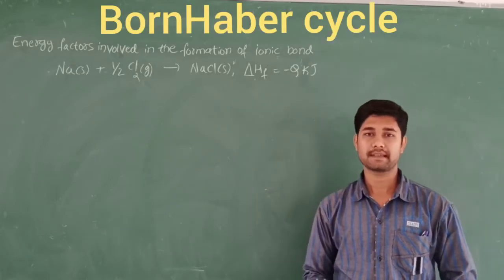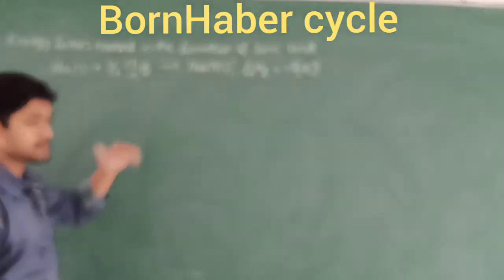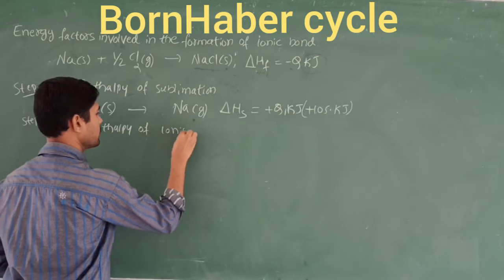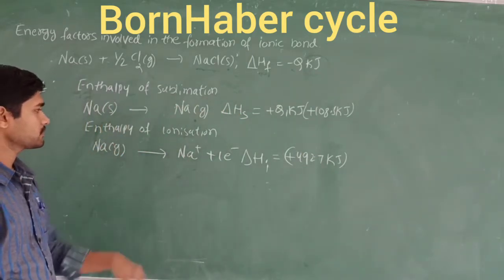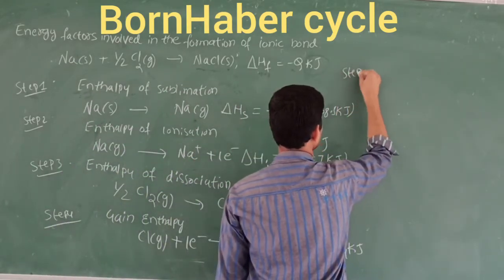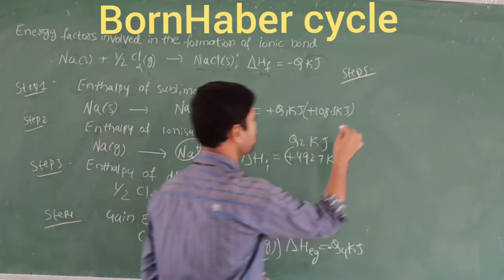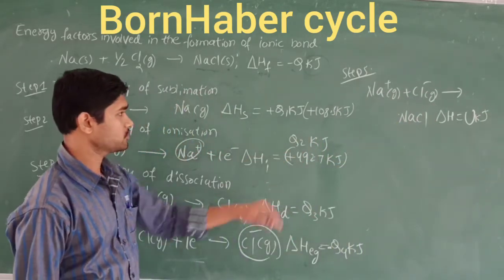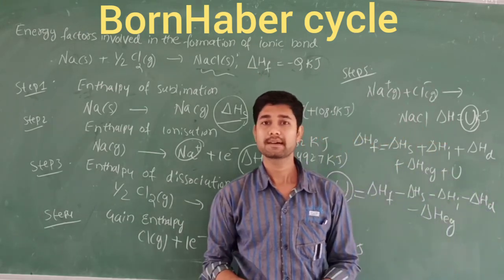Born-Haber cycle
Bornhaber cycle